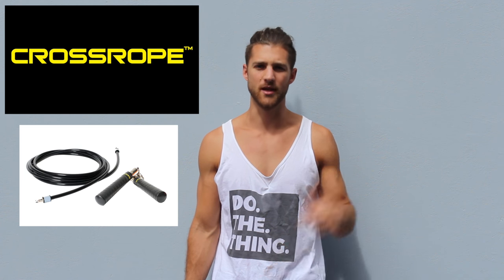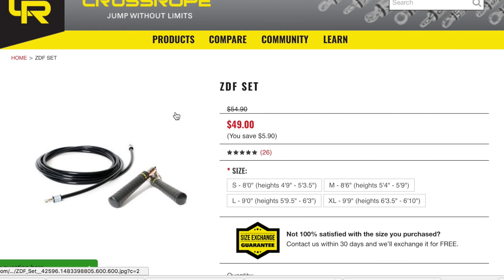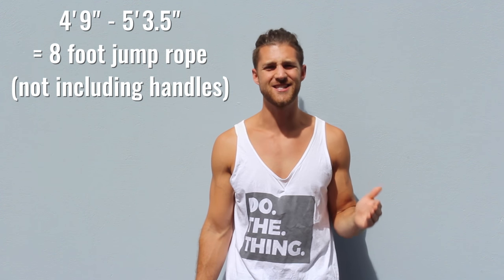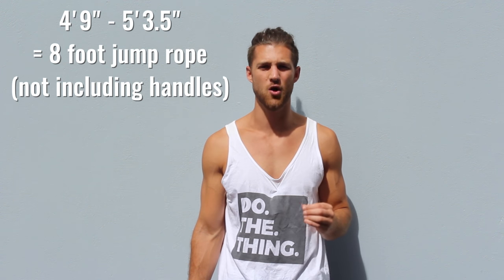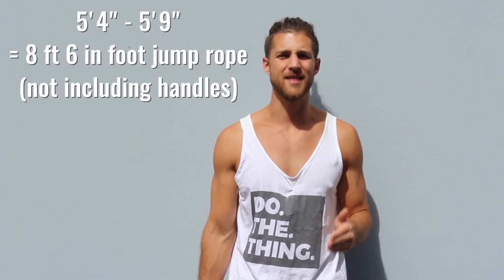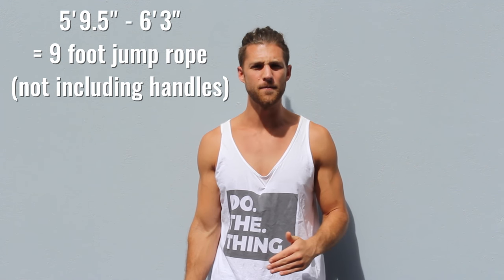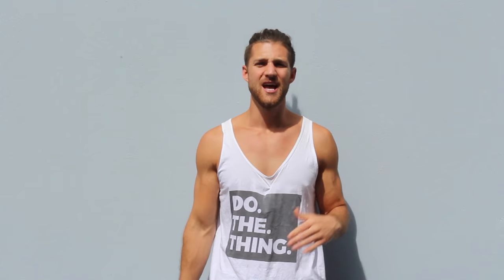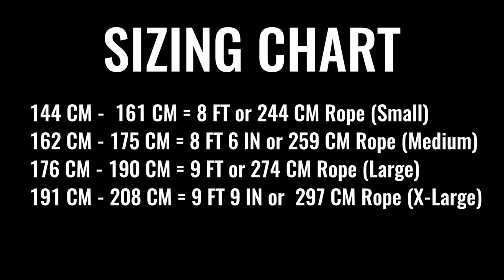How To Pick Your Jump Rope Size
In today's video we cover a frequently asked question in this community - How do I pick the right sized jump rope? We give you the lowdown and even translate the sizes from feet and inches to centimeters for ya!

If this video on picking the correct rope size was helpful for you please give it a like and subscribe to the channel for more tutorials like this one to help you get lean and have fun with a jump rope.